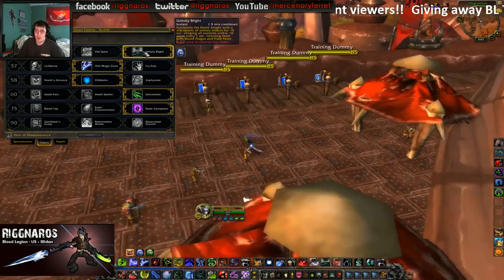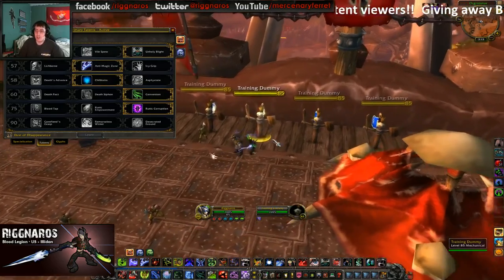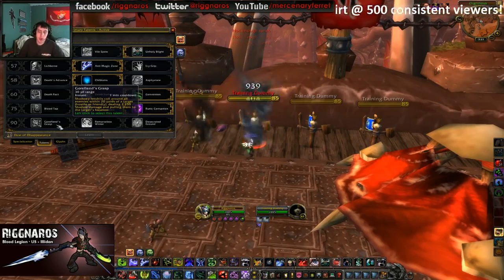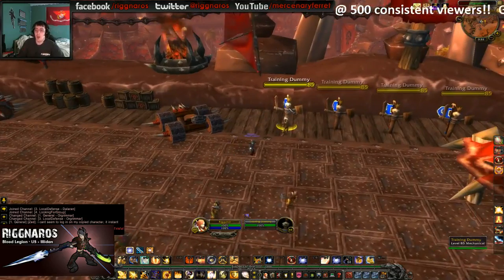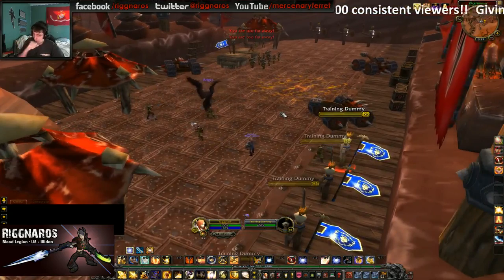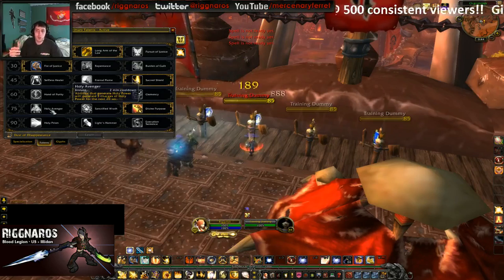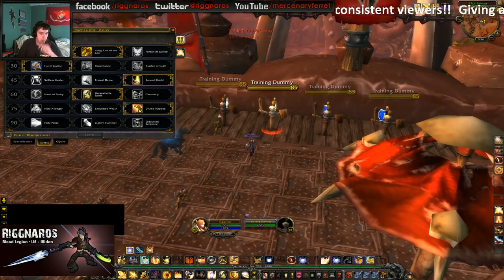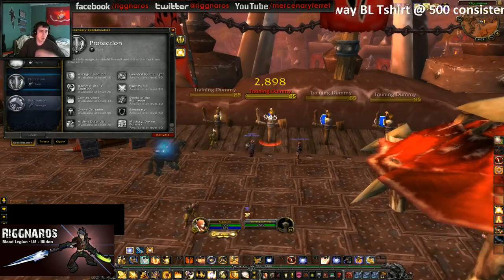Riggnaros - Weekly Raid Leader Discussion - Episode 5 - Beta Tank Eval on DK and Paladins!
Due to high demand, we kind of move the focus a bit for this episode.  This week focuses alot more on the beta changes coming up for all the tank changes for both the DK and Paladin classes coming up in Mists of Pandaland!!  Also, catch a clip of some free BL Swag giveaways ;) -- Check out Blood Legion's latest endeavors within the world of Azeroth!